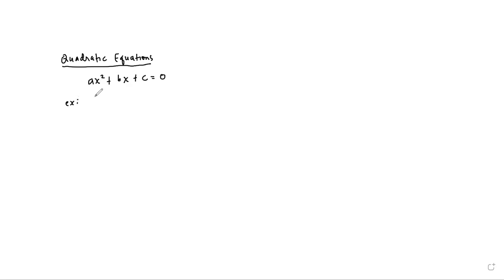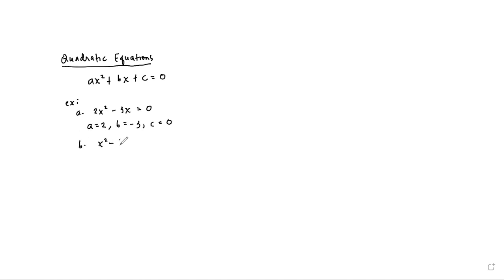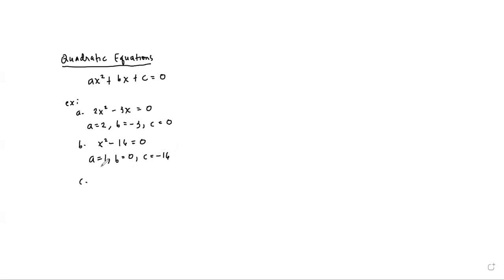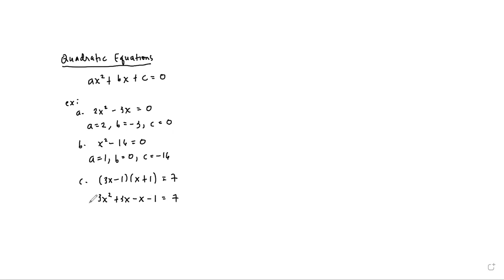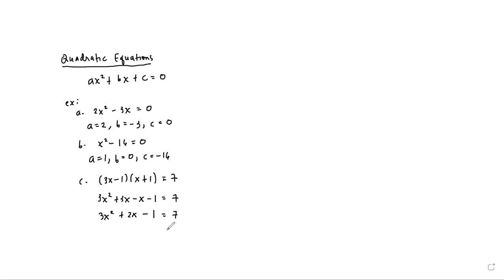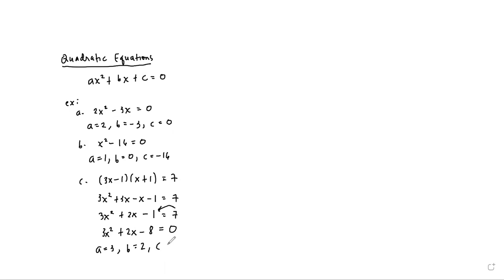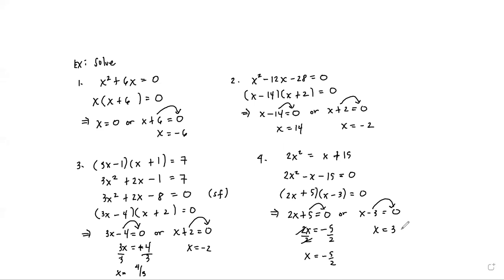SOLVING QUADRATIC EQUATIONS USING FACTORING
This video discusses solving quadratic equations using the factoring method.